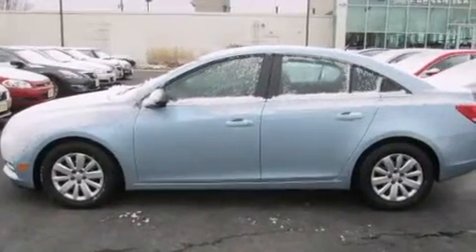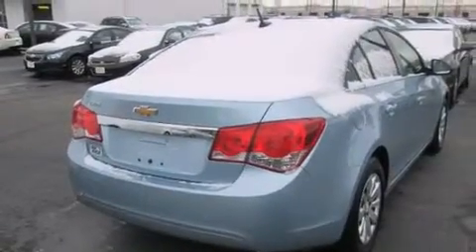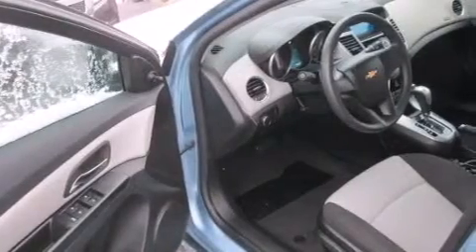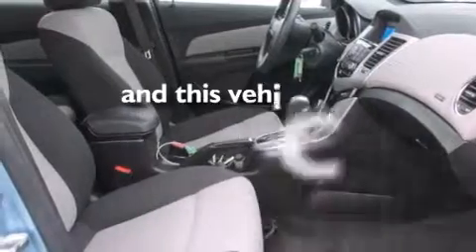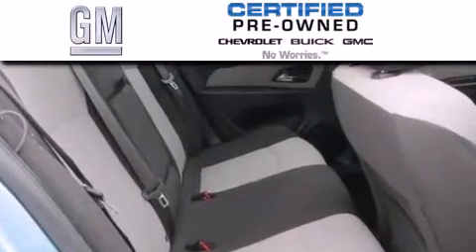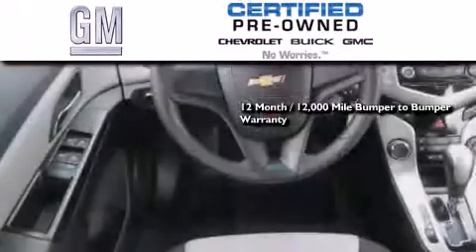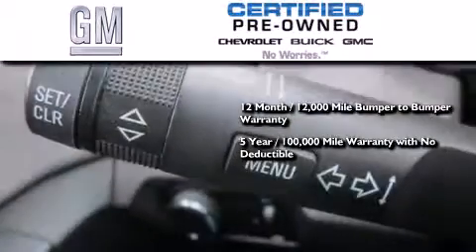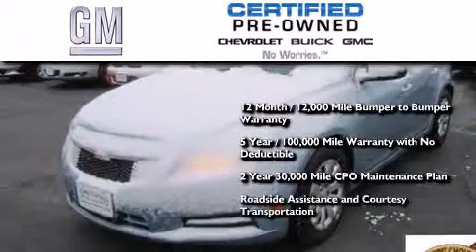2011 Chevrolet Cruze Certified Worthington OH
We've been honored to serve the Worthington OH area , we promise that your experience at our dealership will exceed your expectations ! Year : 2011 Make : Chevrolet Model : Cruze Engine : 1.8L 4-Cylinder Trans . : automatic Exterior : Ice Blue Metallic Miles : 17,238 Interior : Jet Black/Medium Titanium Jack Maxton Chevrolet 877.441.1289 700 East Dublin-Granville Rd Worthington , OH 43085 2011 Chevrolet Cruze Worthington OH